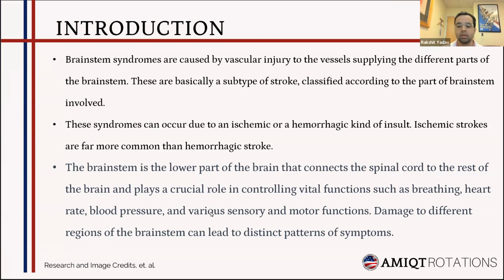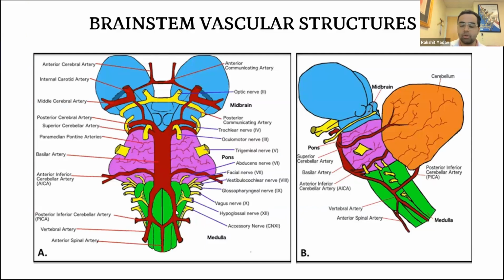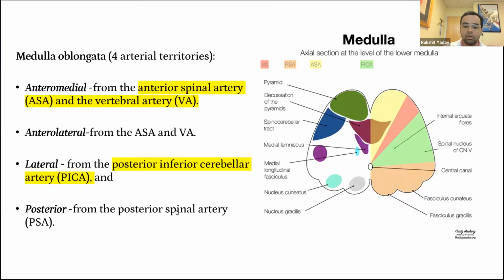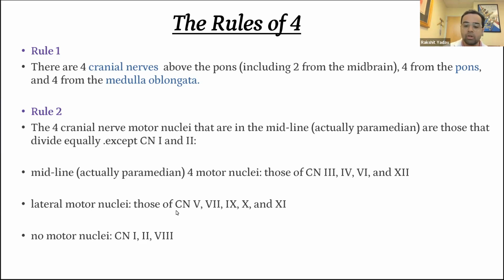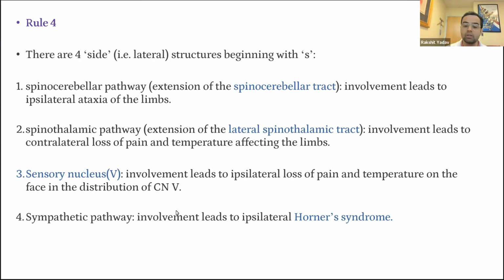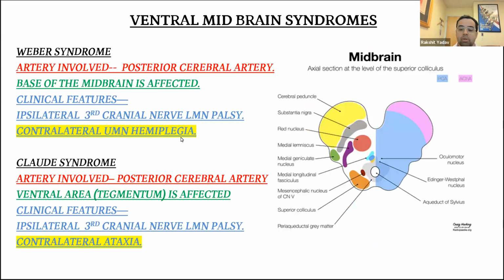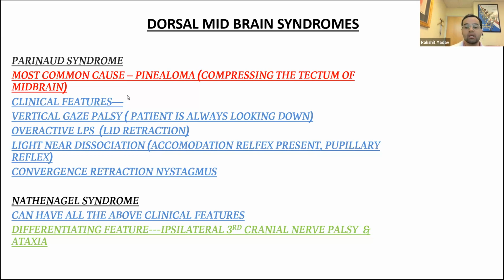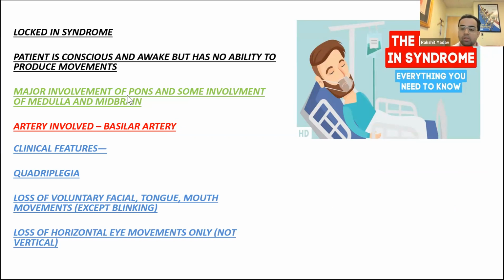AMIQT presentation of Brainstem Syndromes by Rakshit Yadav,